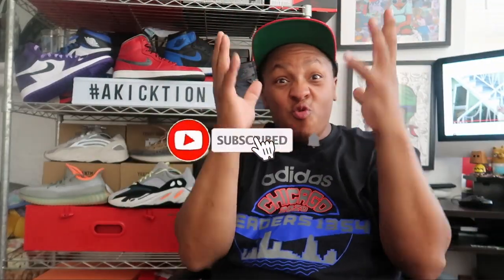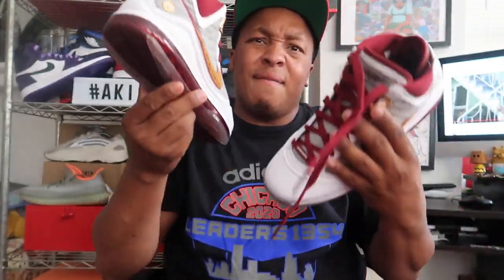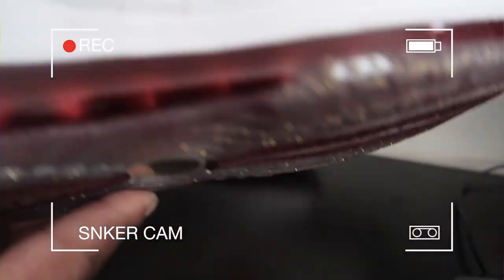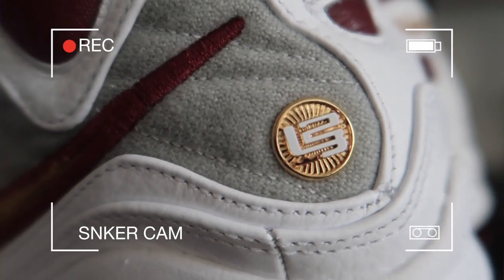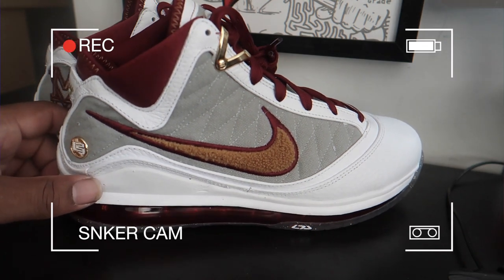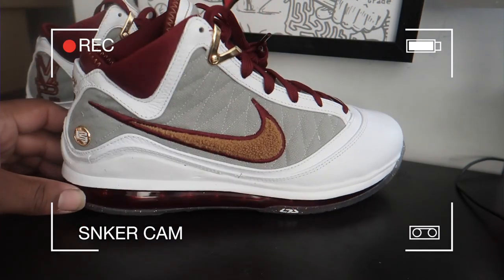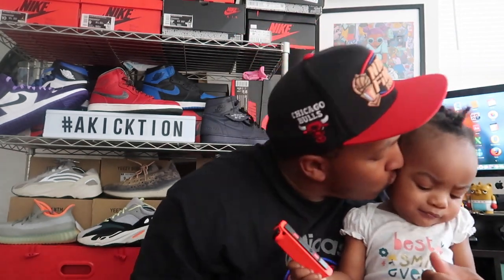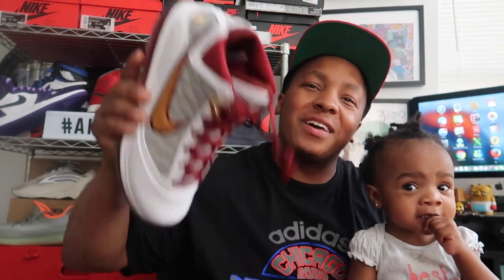Lebron 7 MVP Review